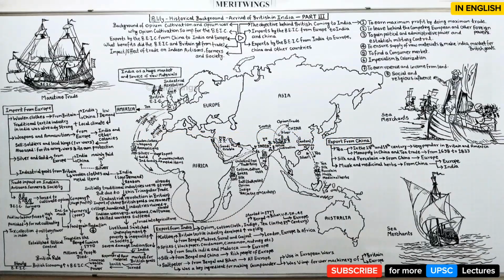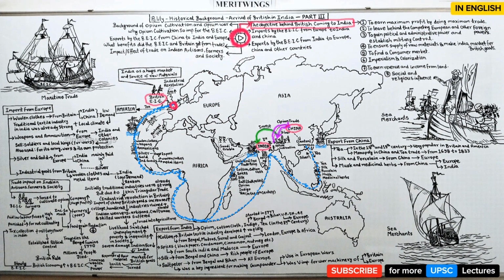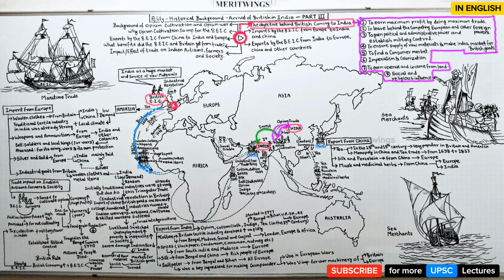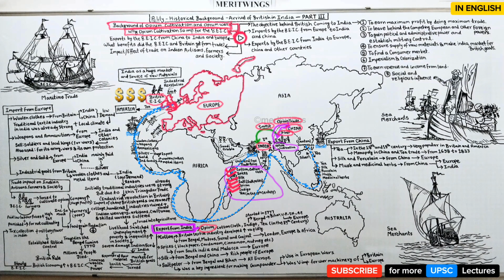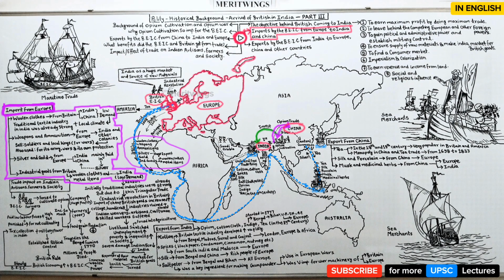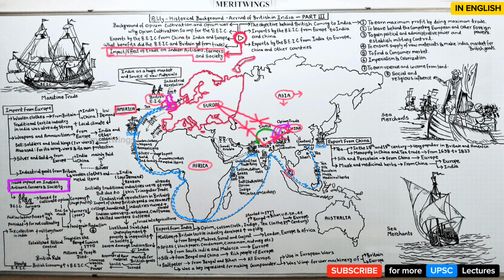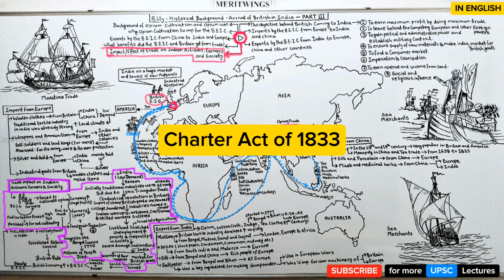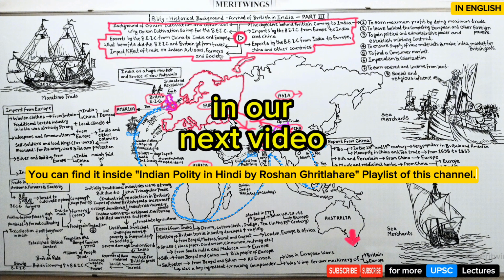The Truth Behind British Trade in India | Opium trade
Dive into the real history behind British rule in India. This animated video explains the trade of opium, indigo, and other goods between India, China, and Europe, leading to the Industrial Revolution in Britain. Essential for UPSC aspirants — Chapter 1 of Indian Polity decoded visually. Don’t miss it!

thankyou 😊 🙏